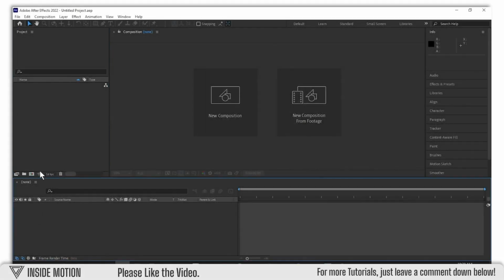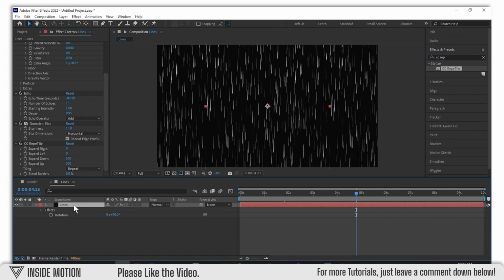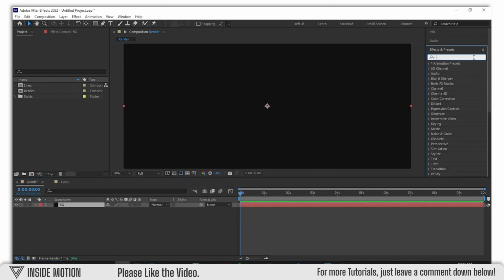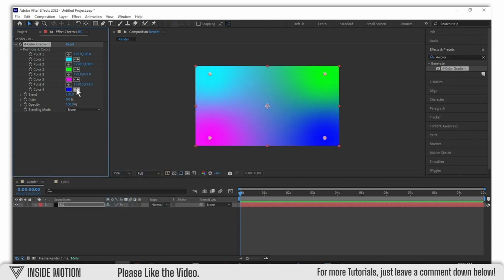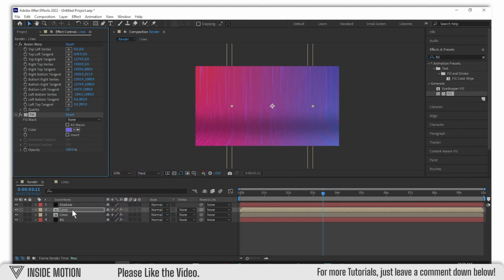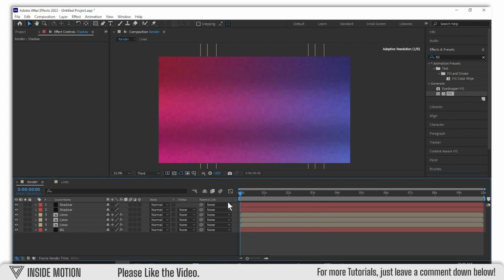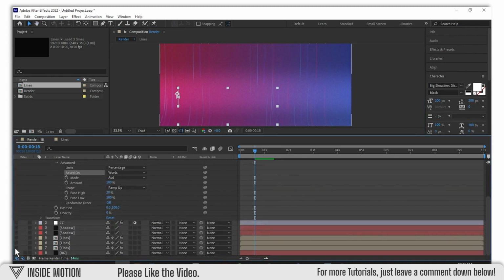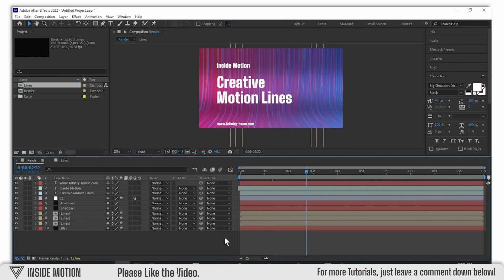Animated Background in After Effects ( No plugins needed )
► In this After Effects tutorial, you are going to learn how to create freestyle Gradient or topography gradient. Creating Gradient is a great way to design backgrounds.

► توی این قسمت از آموزش یاد میگیرید که چطوری یک گرادیانت فری استایل درست کنید  ..درست کردن گرادینت یک راه خفن برای درست کردن بکگراند برای انیمیشن ، موشن گرافیک و هرچیزی دیگه هست . امیدوارم دوست داشته باشید . حتما سابسکرایب کنید و لایک کنید ویدیو رو .